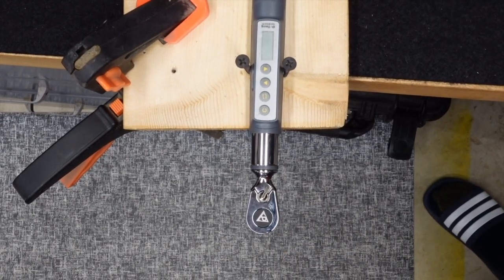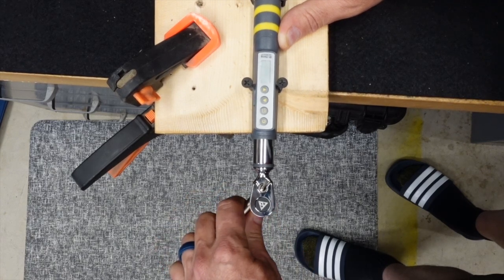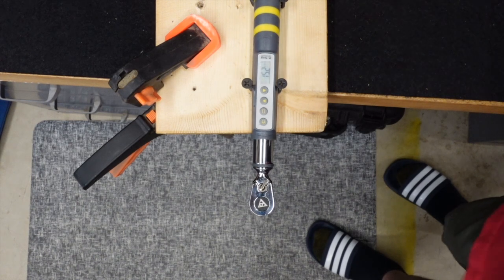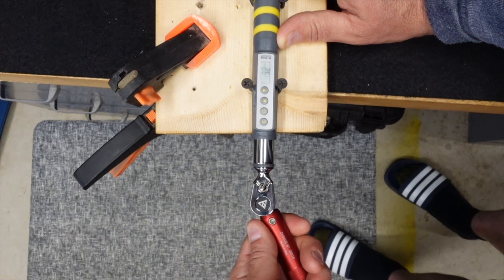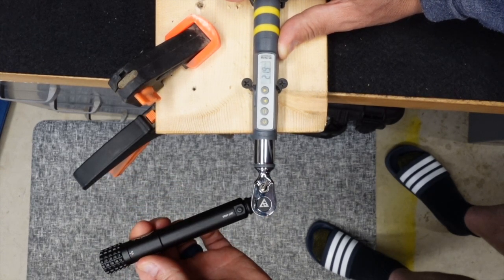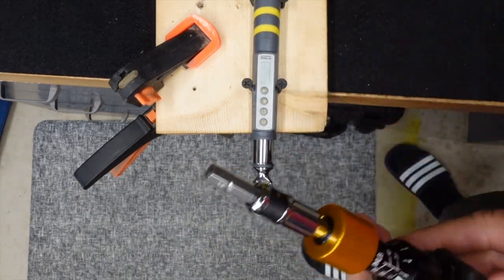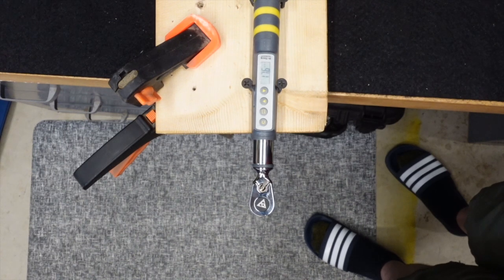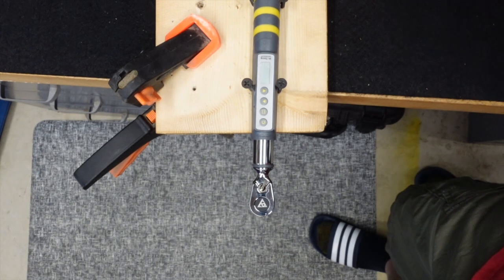Ultimate gun torque wrench & screwdriver showdown Part 3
Vortex Torque Screwdriver
Wiha Torque Screwdriver
CDI Torque Screwdriver
Real Avid Torque Screwdriver
Topeak D-Torq Torque Wrench
Topeak Torque Stix
Neiko Torque Screwdriver
Effetto Mariposa Torque Wrench